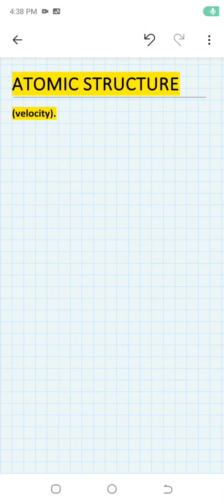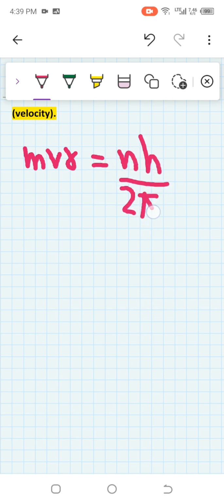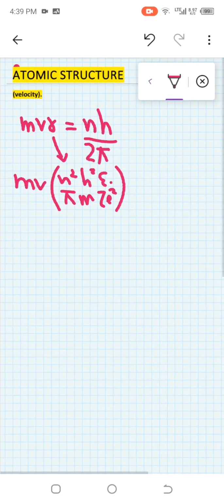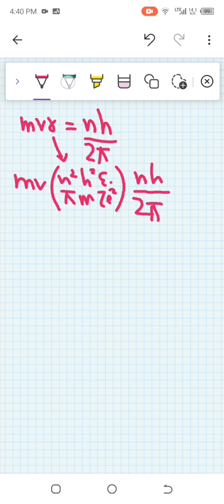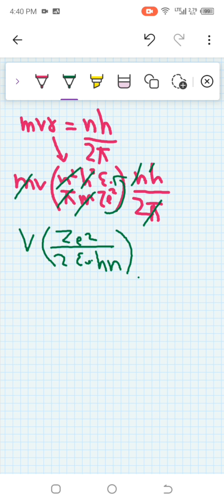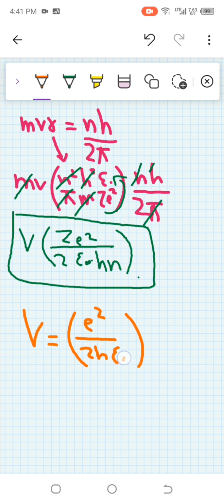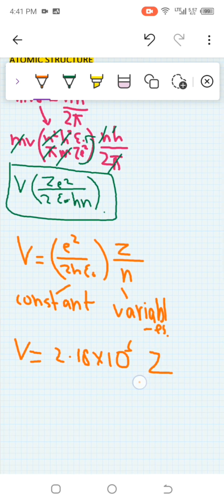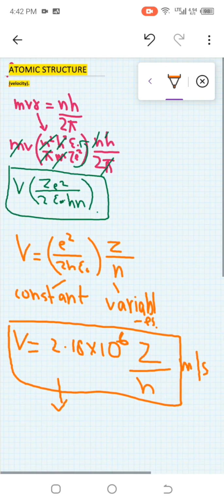CALCULATION OF VELOCITY|| ATOMIC STRUCTURE|| LECTURE 5 || CLASS 11